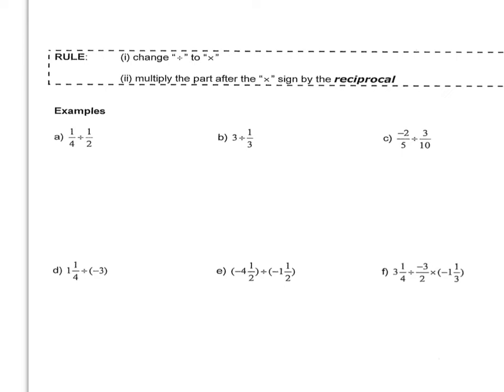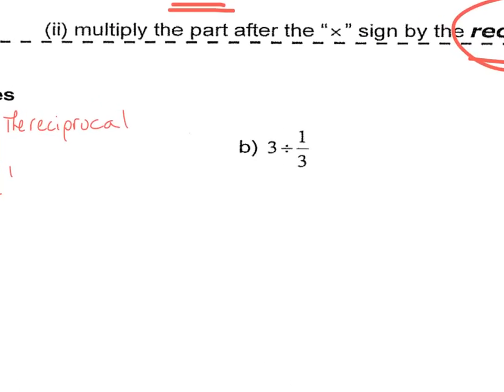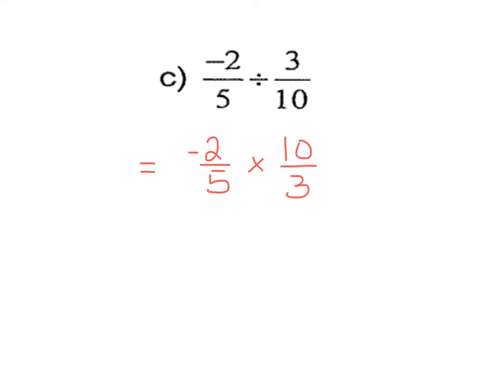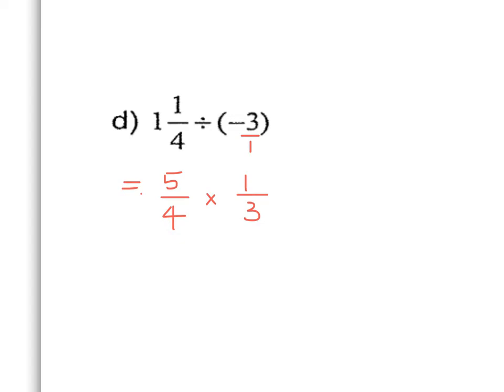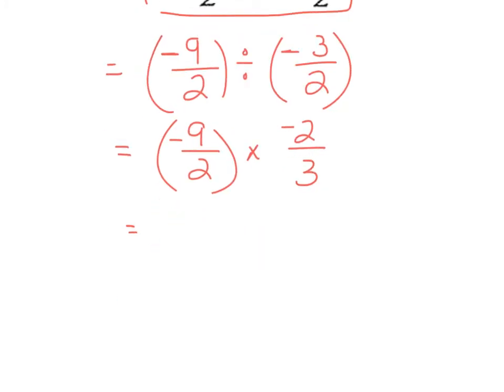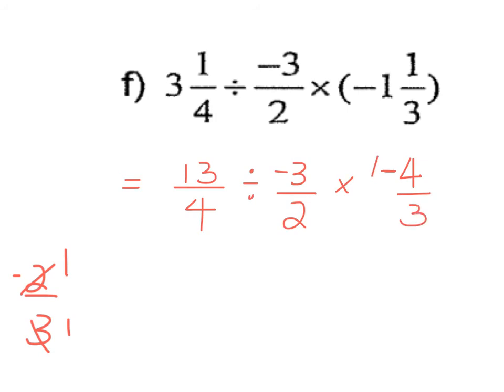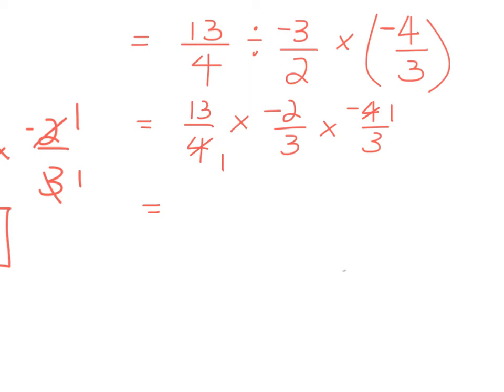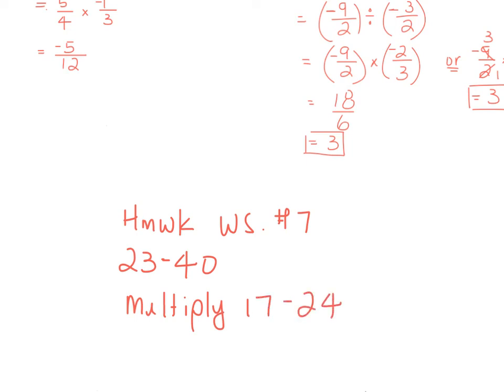MPM1D1 Lesson 1.7 page 2